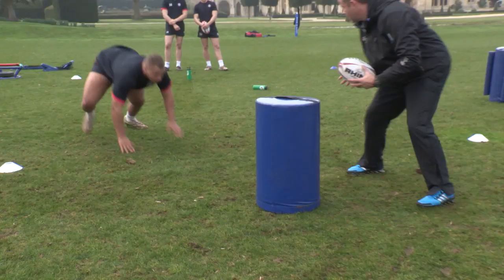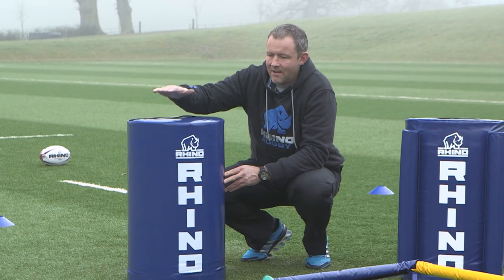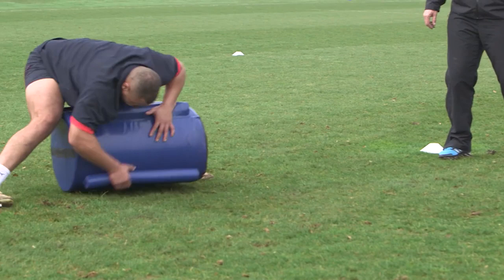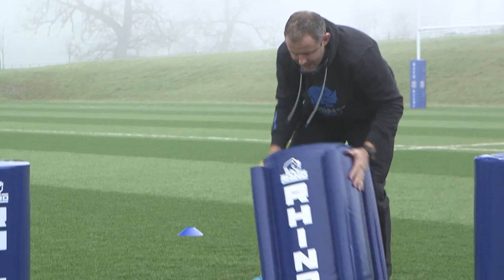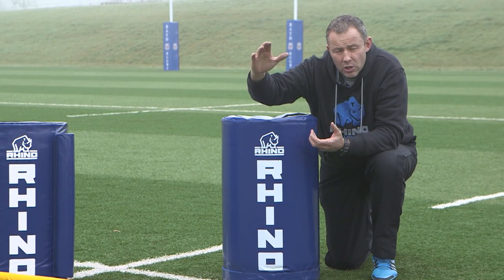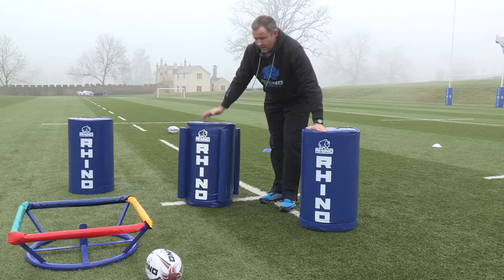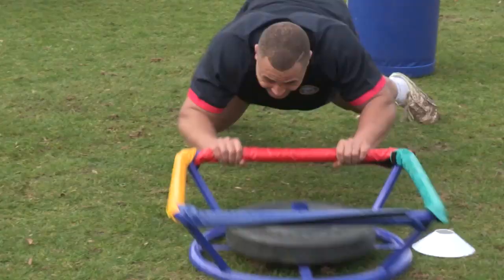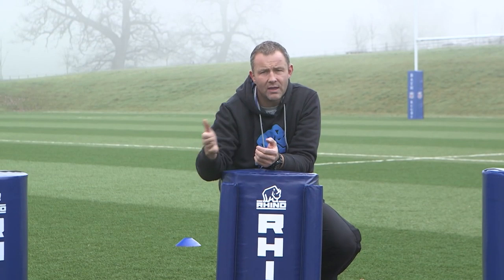The Rhino Rugby Collision King Range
Rhino Rugby Collsiion King Technical Training Range